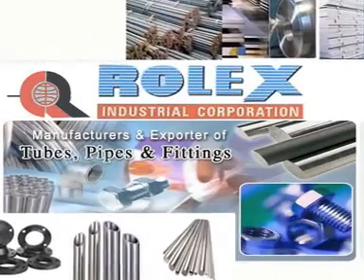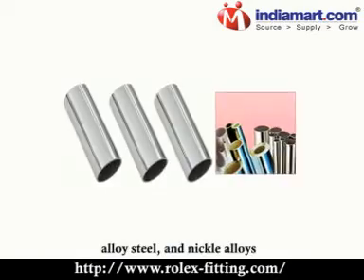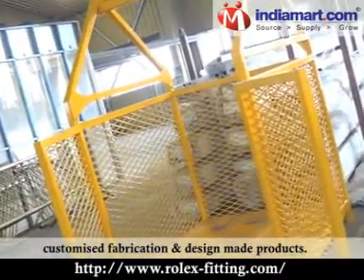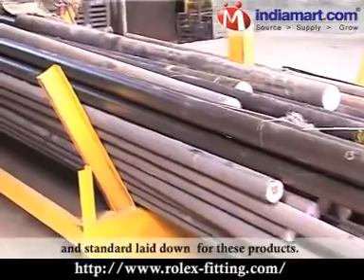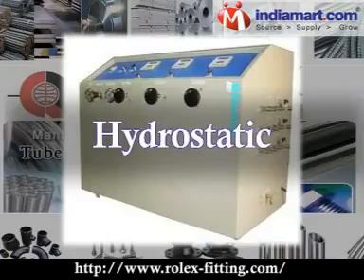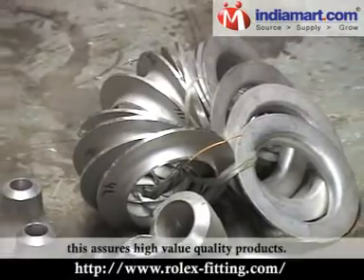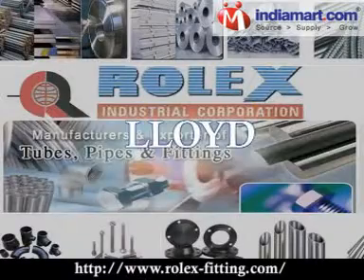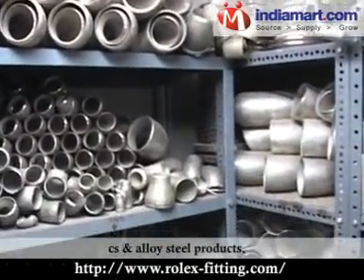Rolex Industrial Corporation, Mumbai, Maharashtra, India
established in the year 1978,Rolex industrial corporation has grown strength by strength to become one of the leading name in engineering industry.Our diverse range of products includes all ferrous & non ferrous,metal products like stainless steel ,carbon steel,alloy steel, and nickle alloys pipes,pipes and tubes, sheets ,plates , structural, and butt weld fittings and forged fittings,tube fittings, flanges ,round bar, fasteners, valves ,customized fabrication & design made products.  Due to modern manufacturing process,equipments and inspection tools practiced by us in manufacturing the products and putting them through strict quality control procedure, we are glad to state that our products have stood the test of close scrutiny with relation to materials and standard laid down for these products.our products meet the requirements of international and national standards. Our products undergo various stringent inspection & test stages at the up to date in house facilities,such as chemical mechanical ,hydrostatic ,corrosion test,non destructive test etc. before they are despatched to the customer.this assures high value quality products.